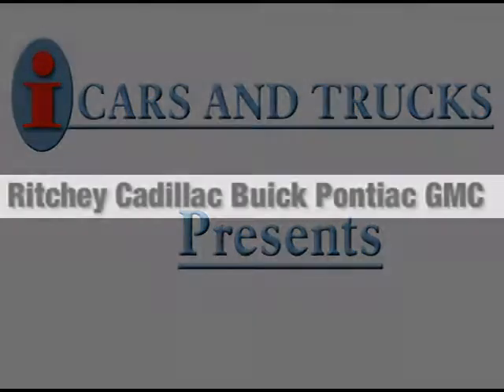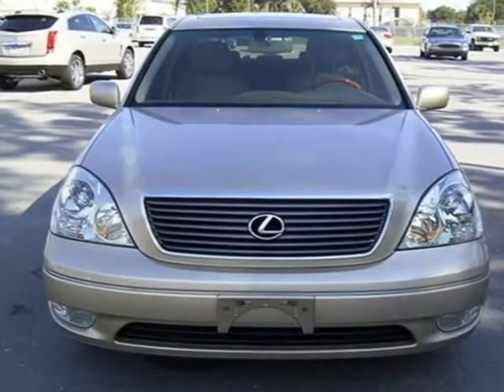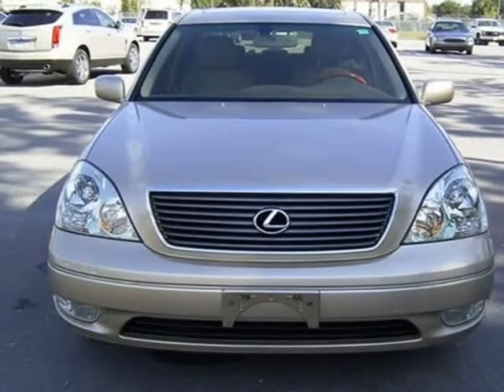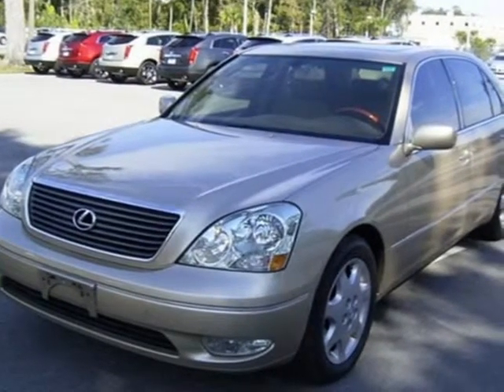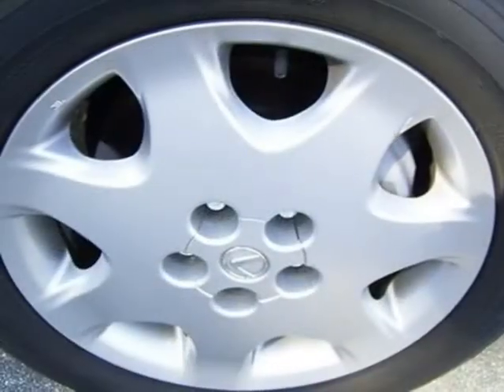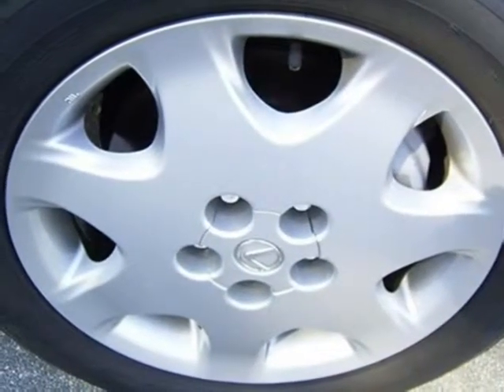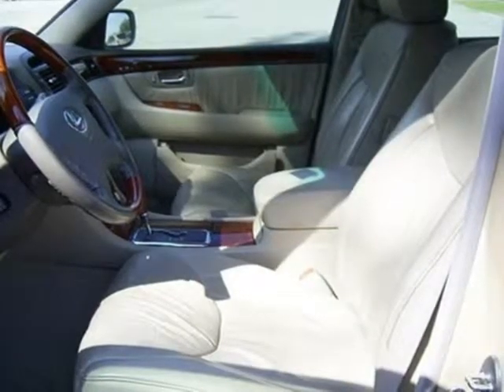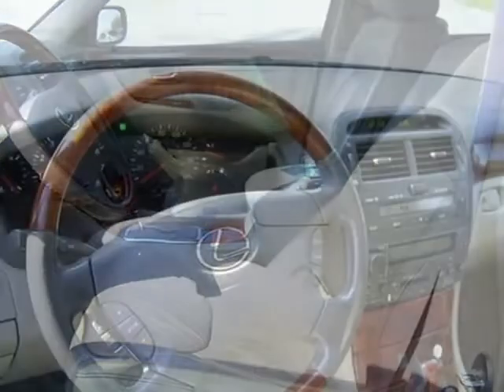2003 Lexus LS 430 Daytona Beach FL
Price: $ 17,990
Mileage: 90,662
Body Style: Sedan
Ext. Color: Mystic Gold Metallic
Int. Color: Cashmere Leather
Engine: 4.3L V8
Drive Type:
Fuel Type:
Doors:
Stock No.: 133059A
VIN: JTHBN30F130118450